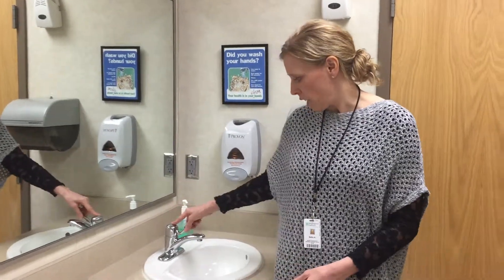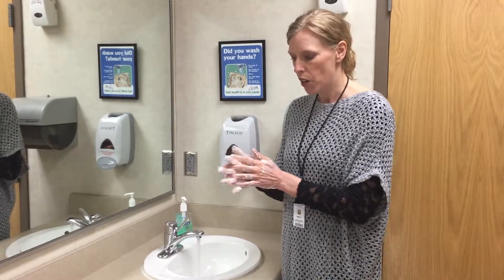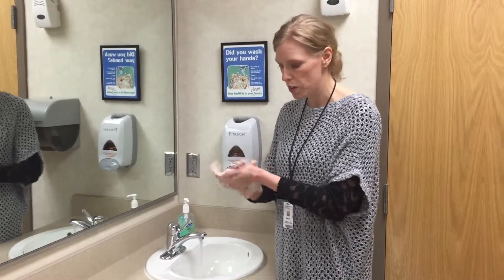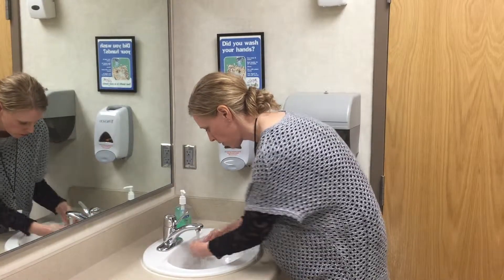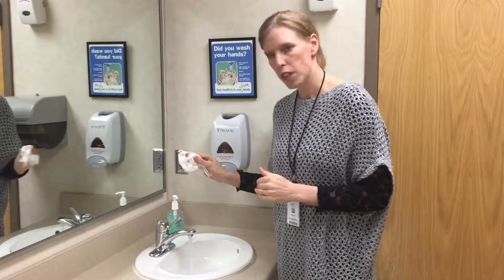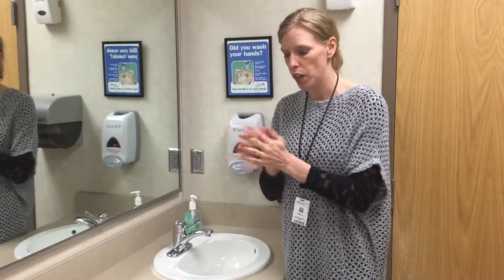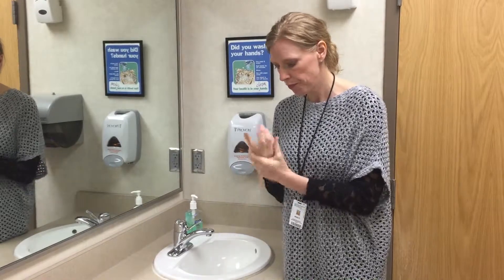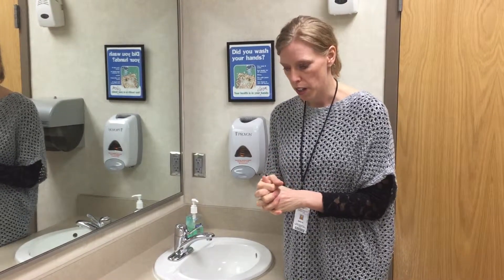Hand Hygiene Techniques to Prevent Spread of Germs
Watch LRH Quality Improvement Specialist Betty Hargan explain and demonstrate the three hand hygiene techniques that are the best ways to prevent the spread of germs that cause infections and illnesses.